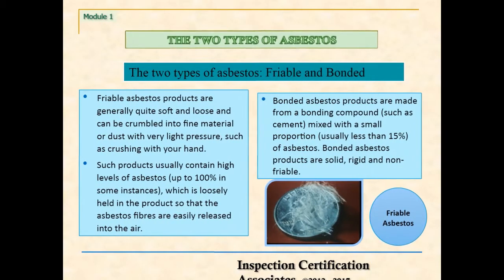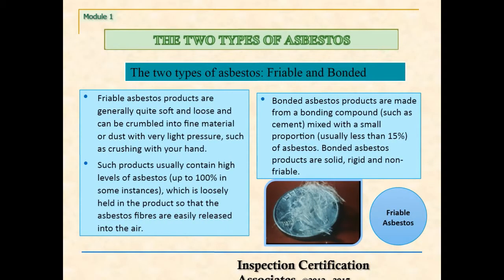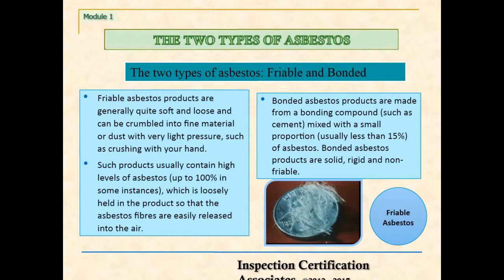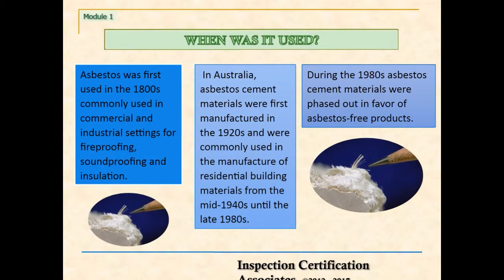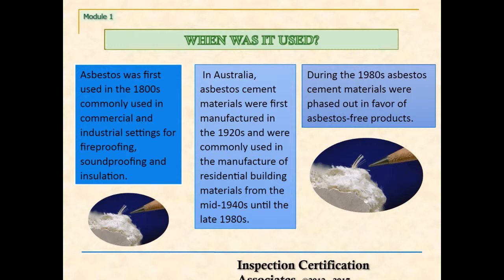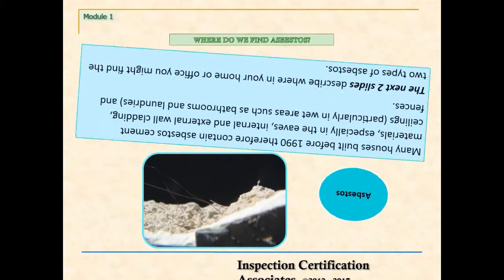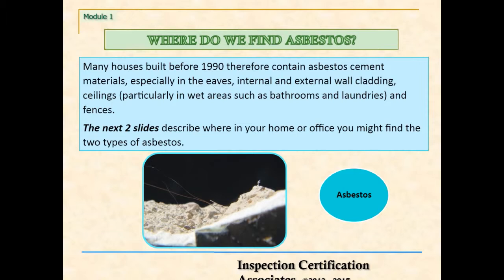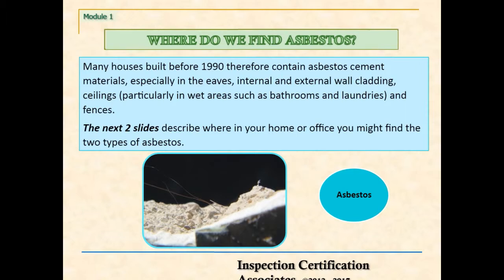What will be tested in an asbestos inspection? - Course Preview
Our Asbestos Inspection Course is a program we have developed to teach home inspectors the health, safety, and welfare issues surrounding Asbestos as part of the home inspection process. Home inspectors who complete this course will learn how to identify Asbestos during a home inspection and also details surrounding Asbestos mitigation procedures, along with what to do if you suspect the presence of asbestos during a home inspection.